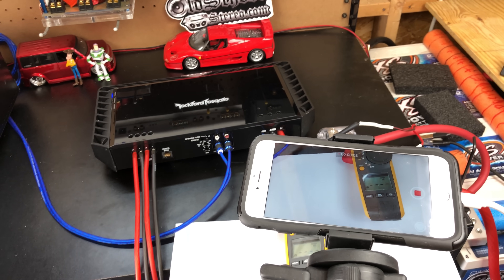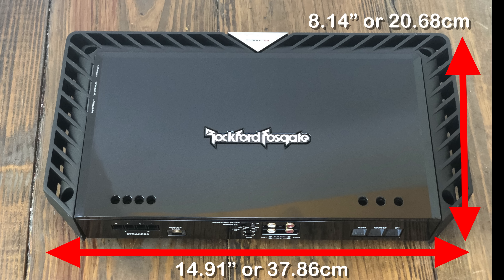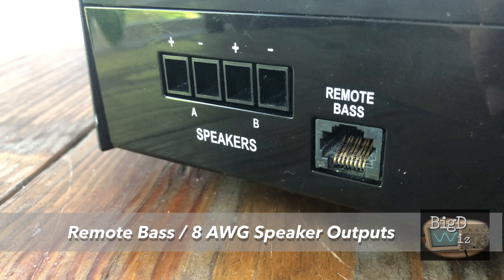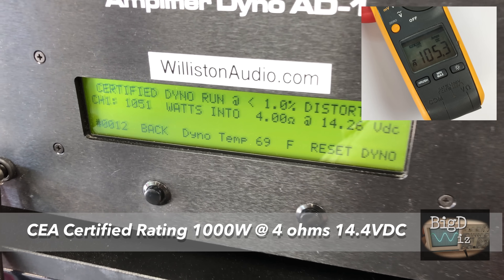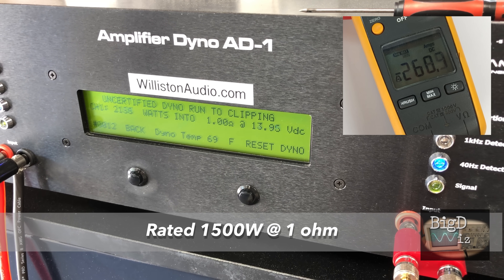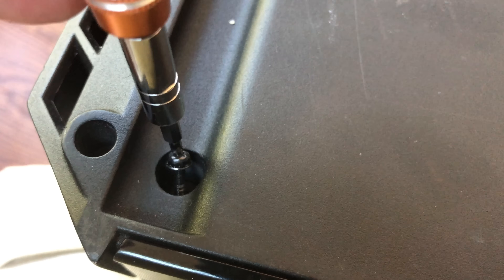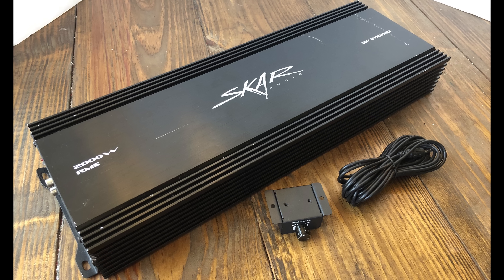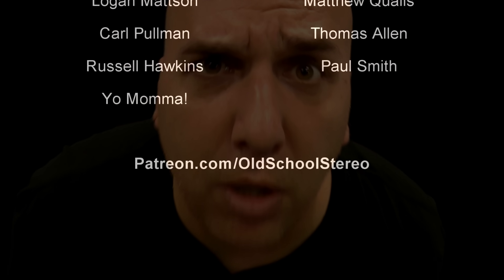Underrated? Rockford Fosgate T1500-1bdCP Amp Dyno Test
Ever heard of impedance rise (or box rise)? Amps like the T1500-1bdCP were designed to modify output to lessen the effects of this usually negative impacting phenomenon of subwoofers and amplifiers. In this video we take a closer look at Rockford Fosgate's Power Series 1500 watt amplifier and then try it on the Amp Dyno to see if this "Constant Power" technology holds up to resistive load testing.

Make sure you buy amp from authorized re-seller to get full warranty from Rockford Fosgate!

My Favorite Screwdriver Kit

Full disclosure: Amplifier was purchased by me for the purpose of this test. All of the opinions in this video are my own and the content wasn't reviewed by anyone prior to posting. I receive a portion of the sales from these links, which help me bring you more unbiased content for this channel.